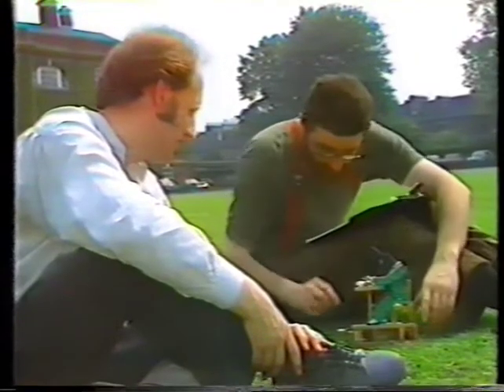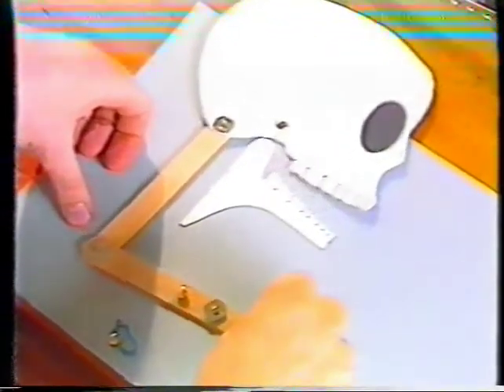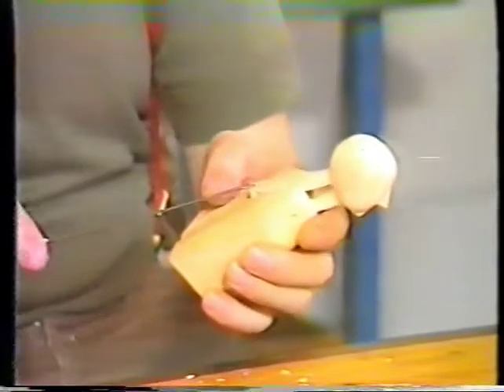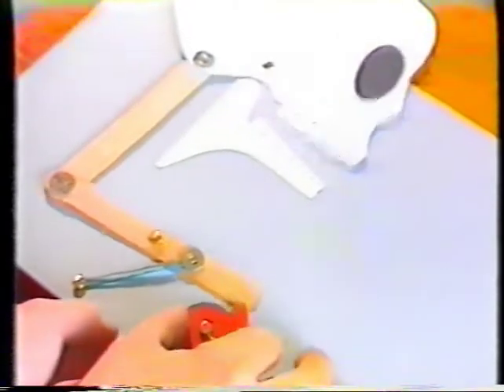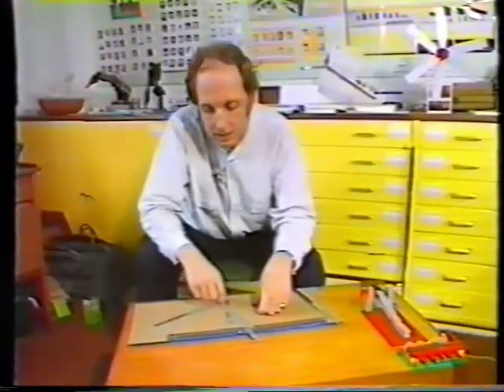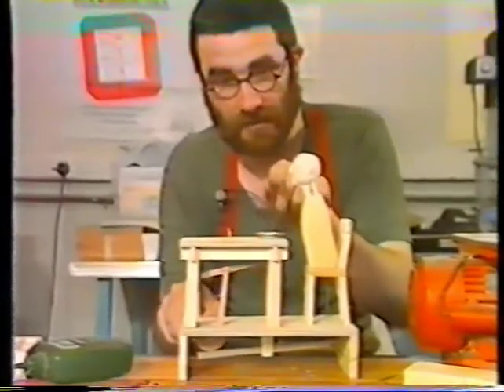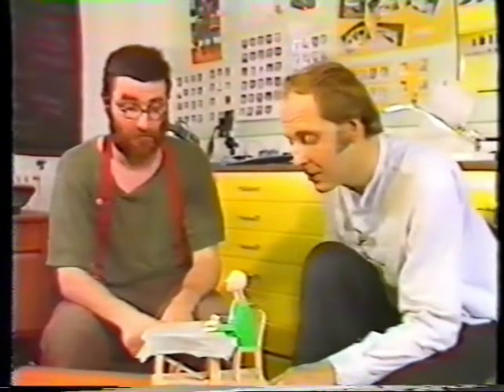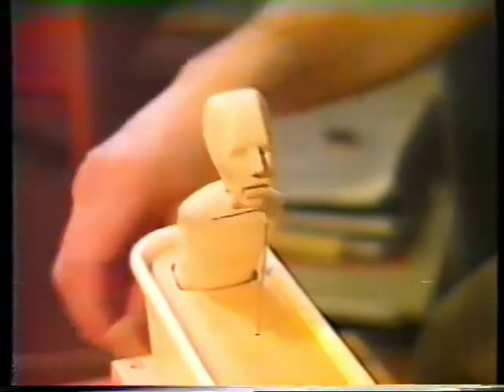Paul Spooner / David Barlex: Making of the Spaghetti Eater, 1986